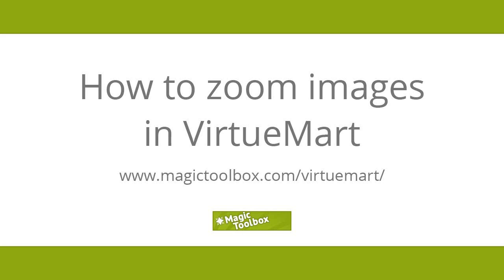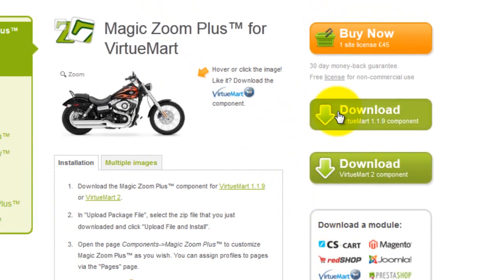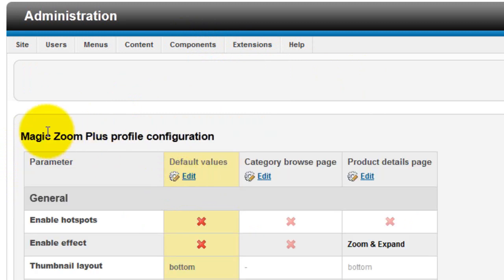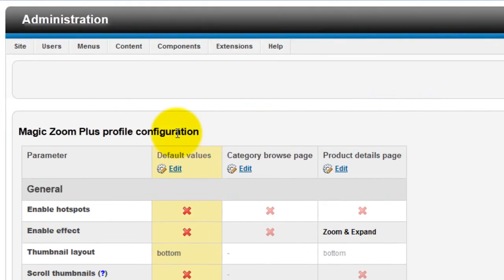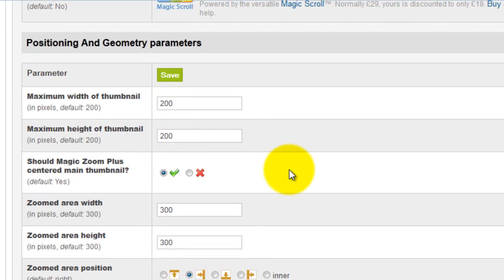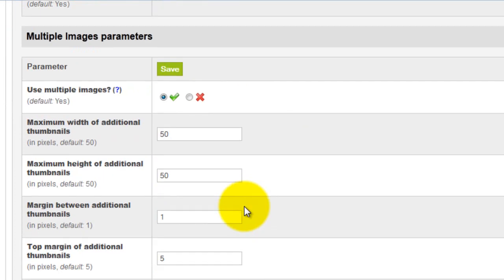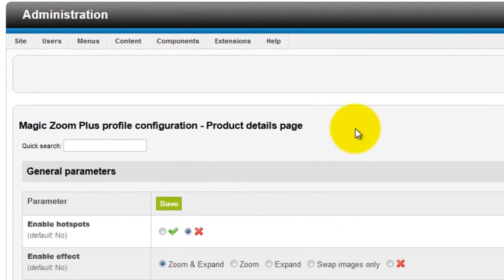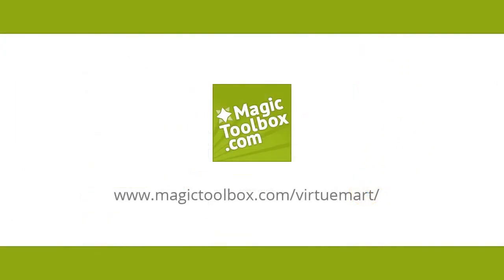VirtueMart image zoom tutorial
Zoom and enlarge product images on your VirtueMart ecommerce site with Magic Zoom Plus™:

This 4-minute video tutorial will guide you through: downloading, installing and customizing this VirtueMart image extension.

You can also use this how-to video for our other image zooms: Magic Zoom™, Magic Thumb™, Magic Magnify Plus™ and Magic Magnify™.